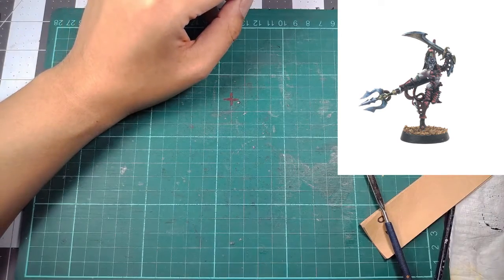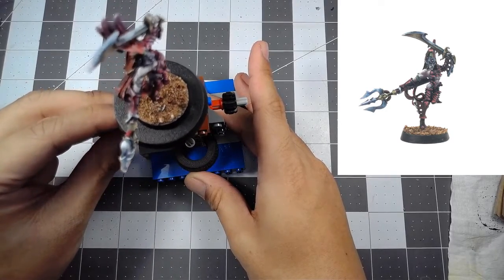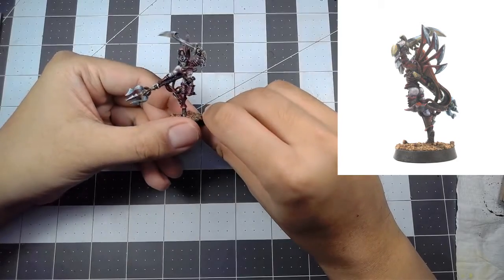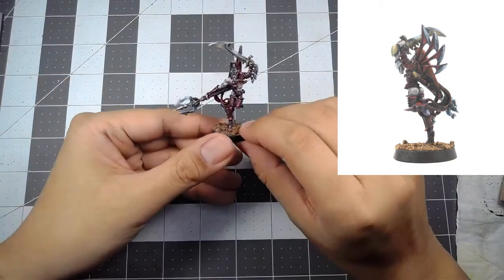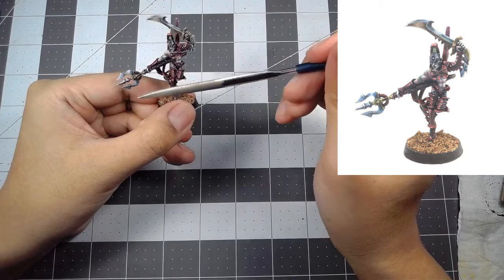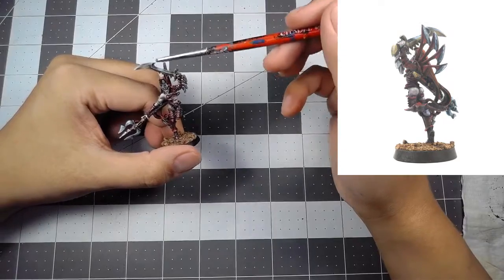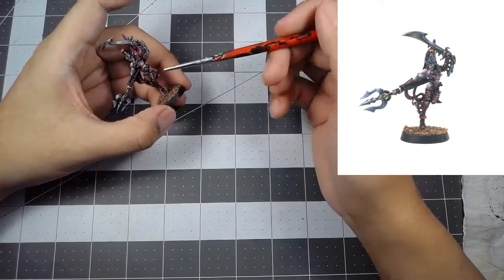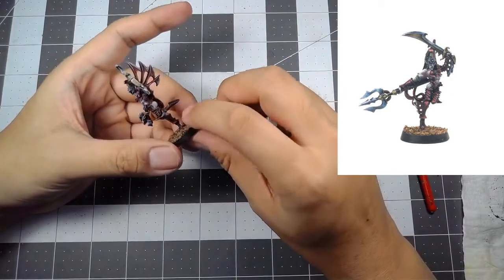Let's Discuss - Final Look at Letlith Hersperax Warhammer 40k Drukhari (Dark Eldar)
Let's just finish up looking at this model one last time. The parts that I think were successful, and the parts that I need more practice with. This model was voted on by my Instagram followers, if you'd like to help decide what I paint next, check me out

I also tried to add a zoomed in picture to help get a better look at the model while I talk about it. Actually Night Trap did all the hard work, go check out his channel!